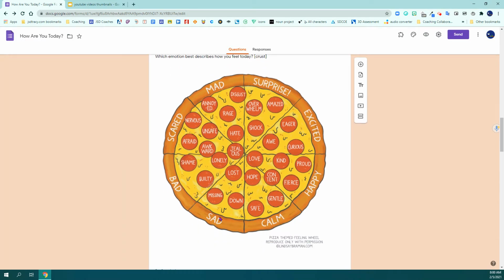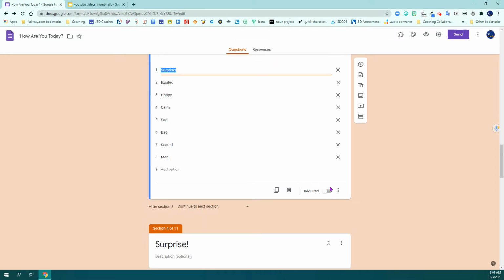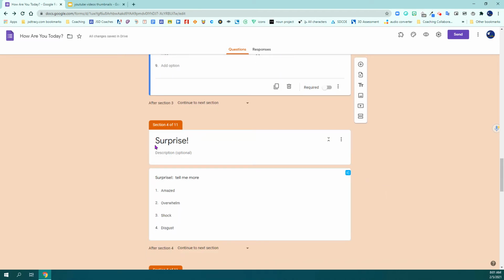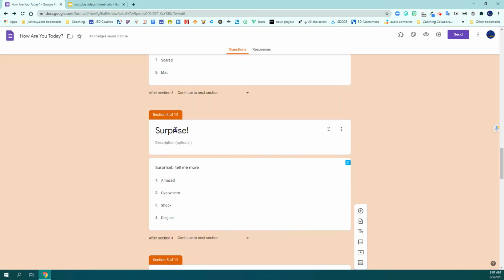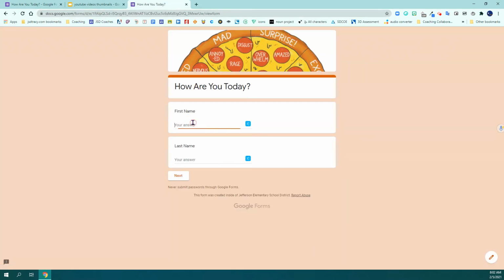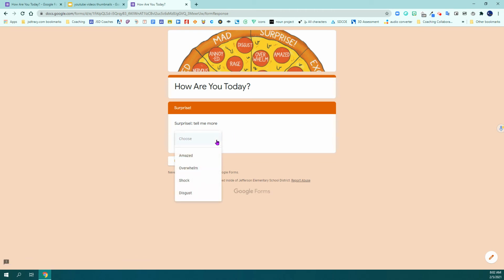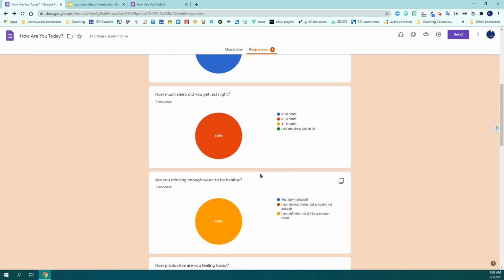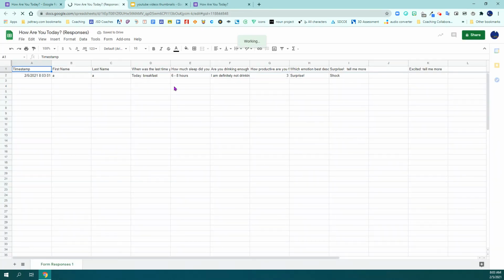Conditional Questions on Google Forms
Thank you to @adelaidejonesed on TikTok for the inspiration and Lindsday Braman for the Pizza Feeling Wheel.